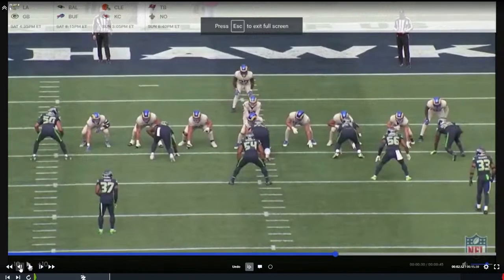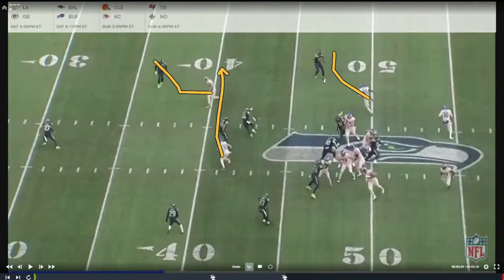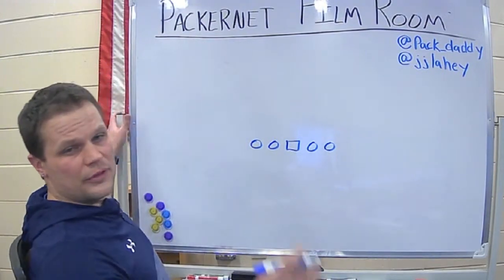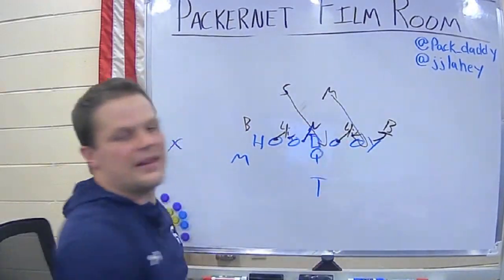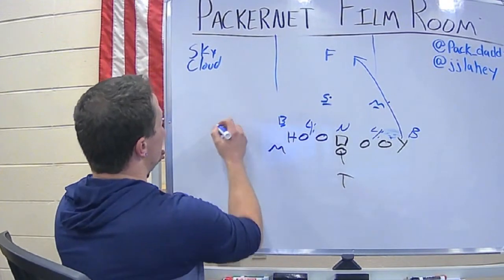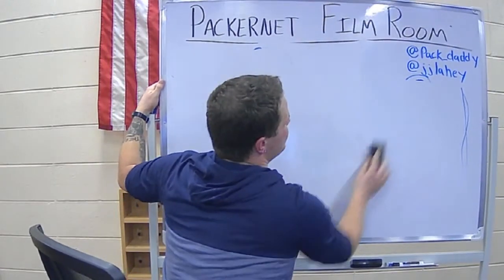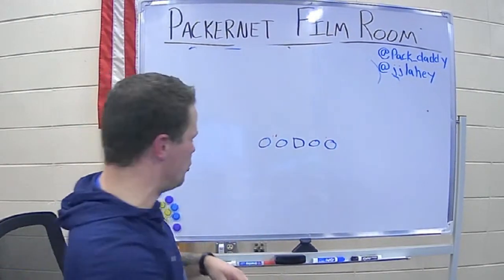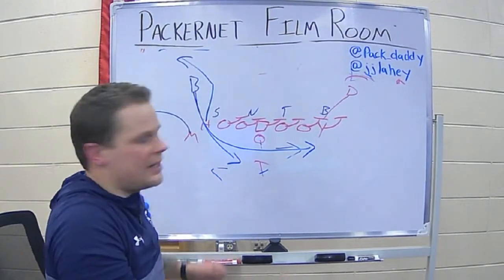LA Rams Offensive Breakdown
Coach Hawn breaks down the ins and outs of the LA Rams offense. He also looks at the Packers defense and how they can best attack the Rams. This is a good preview for the Packers vs Rams NFL matchup this Saturday.